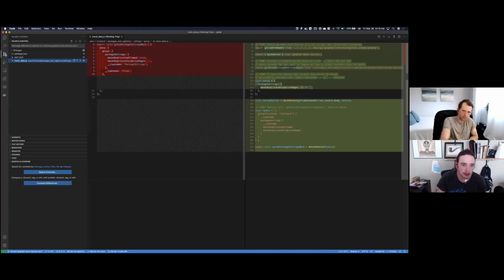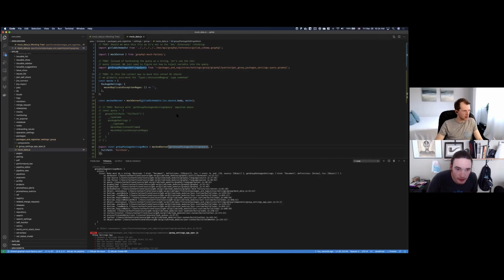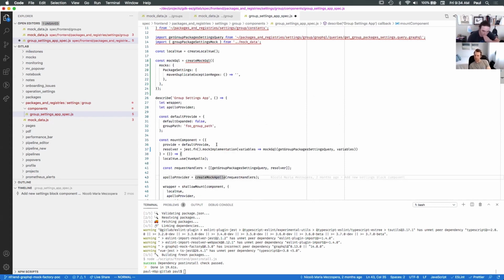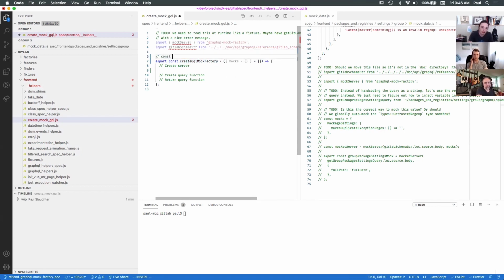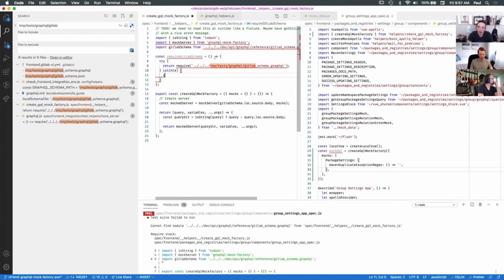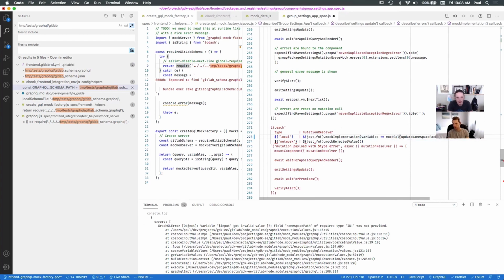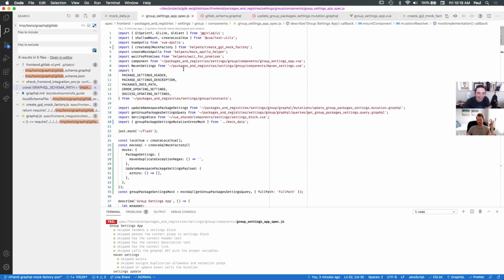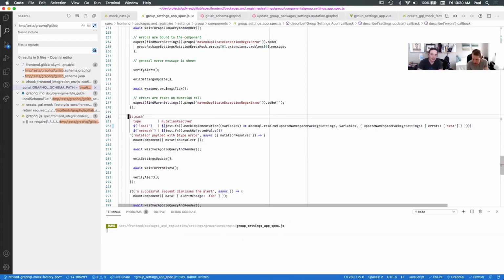FE Pairing - 20210326 - Generating test graphql responses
In this session we pick up on an old effort and flesh out a helper that adapts graphql-mock-factory. This helper will enable us to remove a lot of duplication caused by creating mock data **and** improve the strength of our tests since it's all based on the schema.